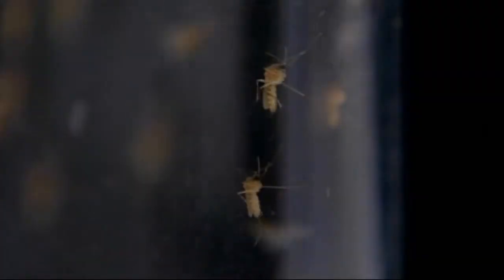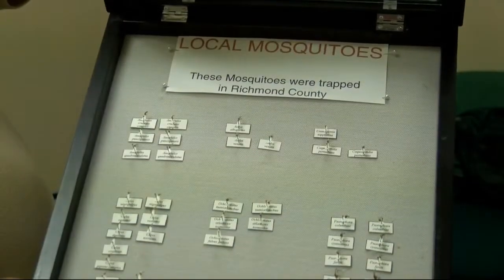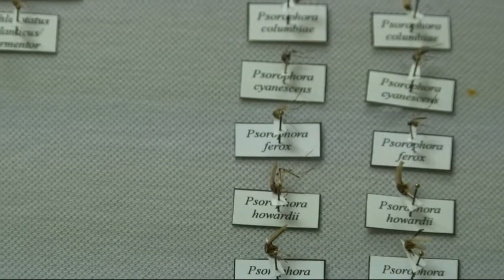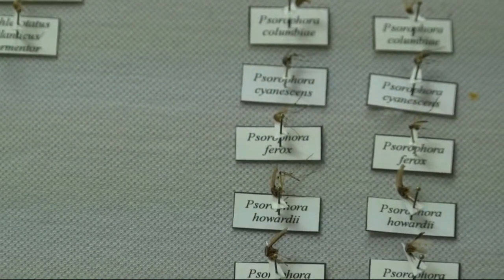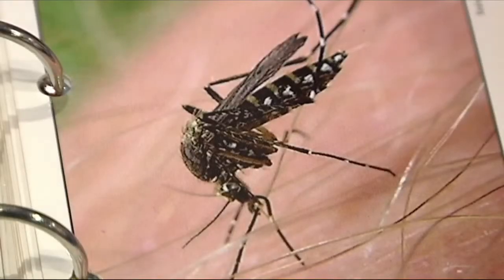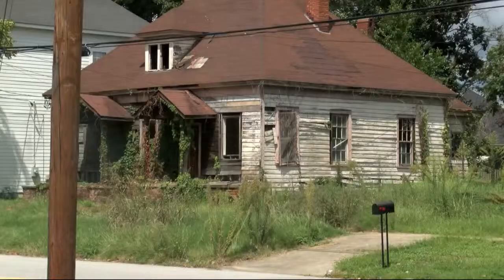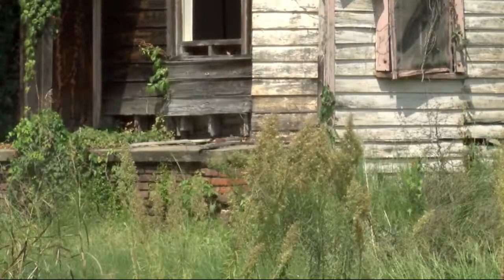West Nile in Augusta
The Georgia public health lab confirms 3 cases of West Nile in Richmond County.